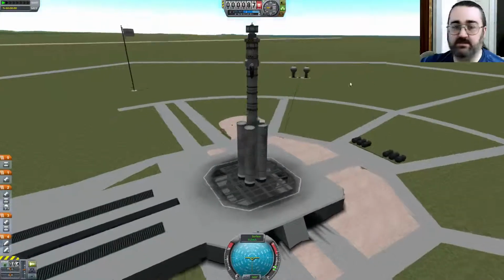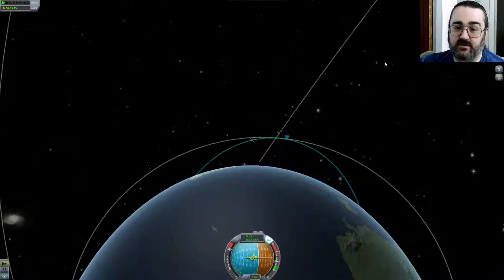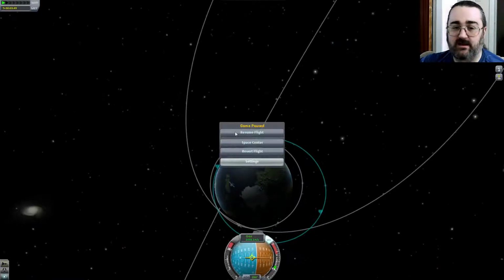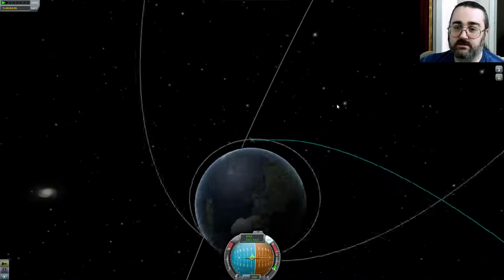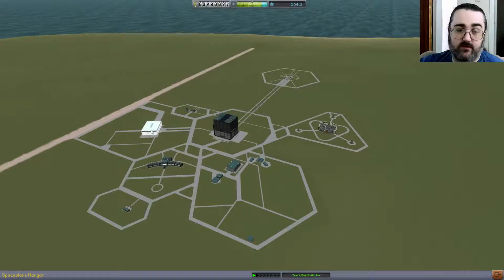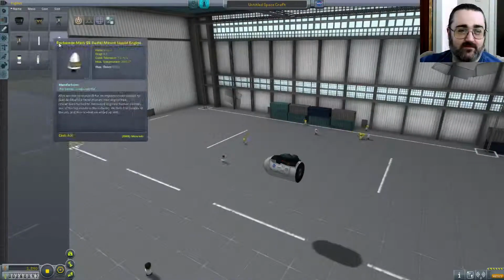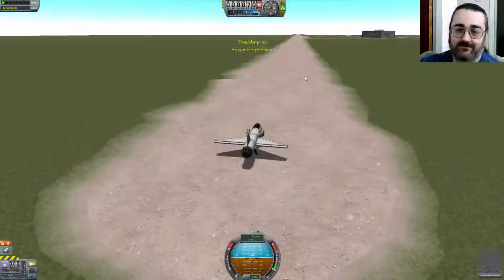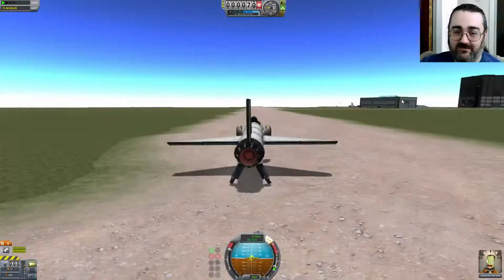Kerbal Escape Velocity Part 2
Having rescued my stranded Kerbalnaut, it's time to try some more missions.  Specifically, I'm going to have a go at some "test X in Y condition" missions, including one for an orbital escape...  In this part, I launch!  Also, I muck about with space planes.  And by "muck about with" I mean crash.